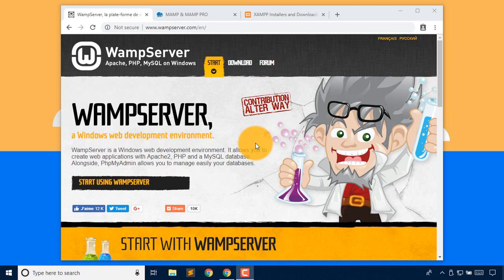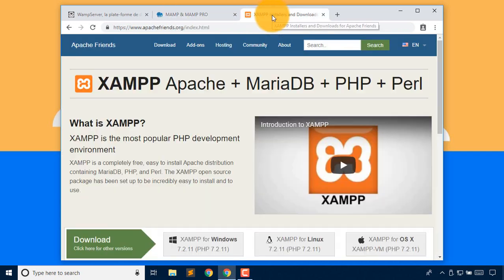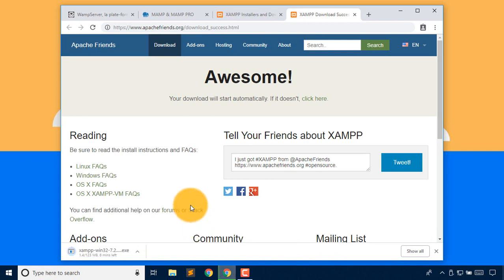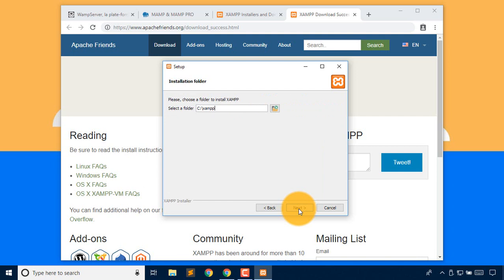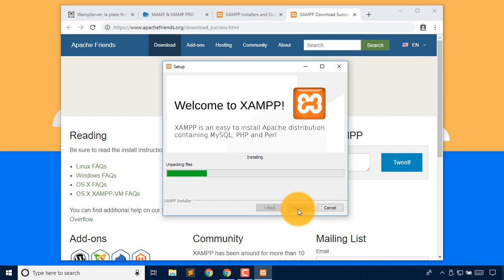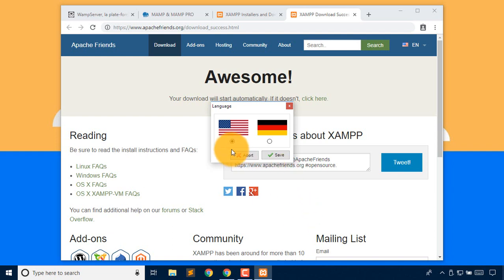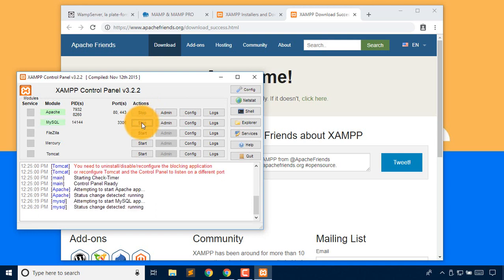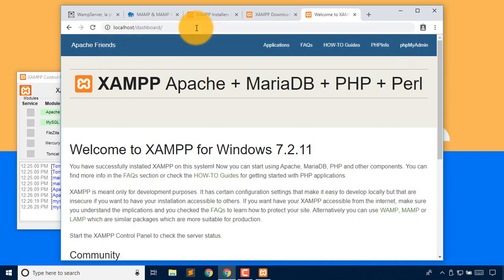Install XAMPP - #2 PHP Tutorial For Beginners With Examples